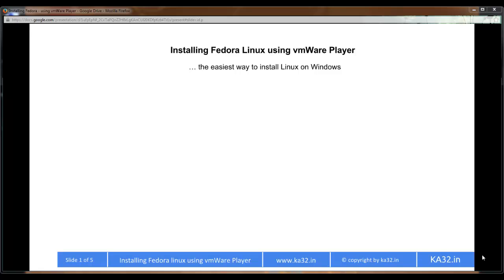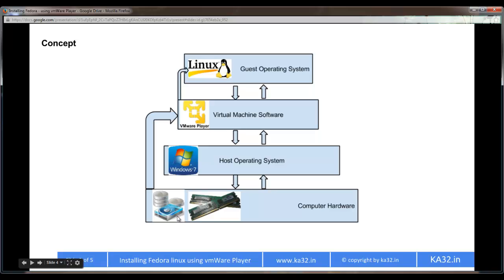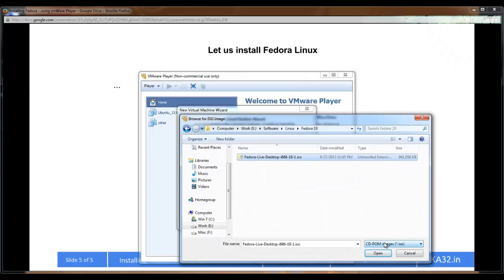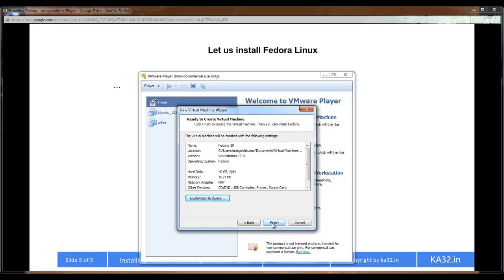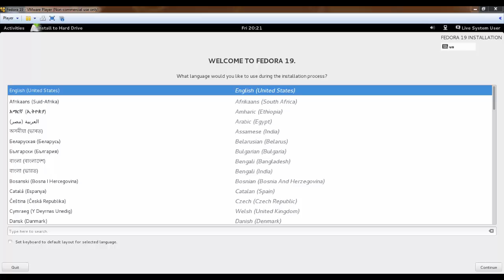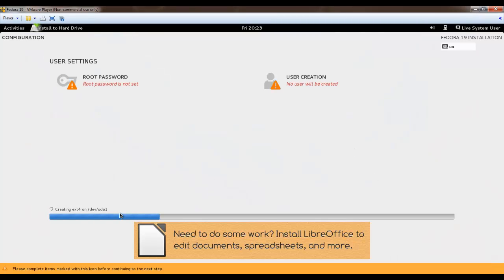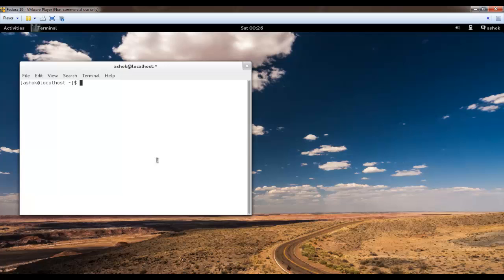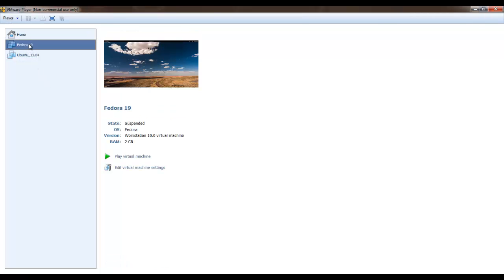Easily Install Fedora Linux on Windows 7 using vmWare Player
The video shows the steps to install Fedora Linux 19 on Windows 7 using vmWare Player.

- No hard disk partitioning
- No data mess up
- Run both Windows and Linux simultaneously